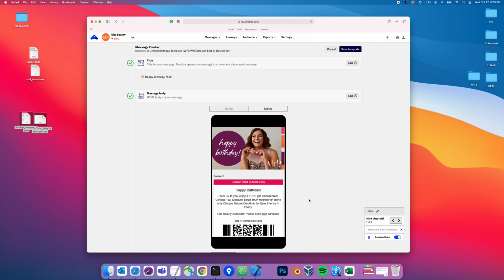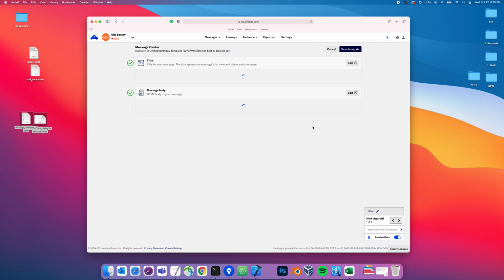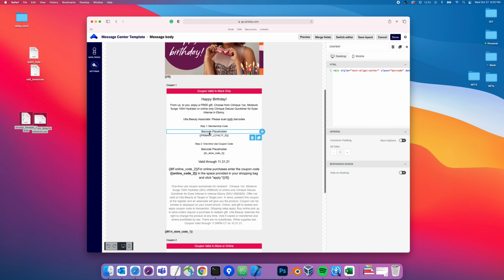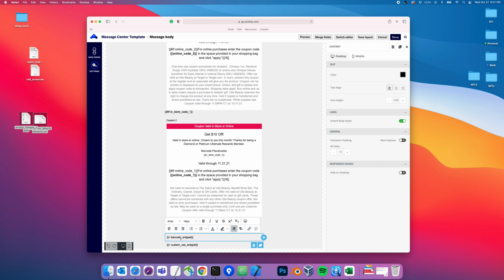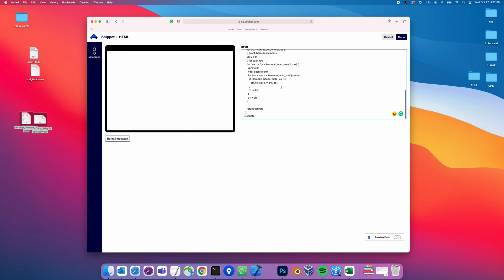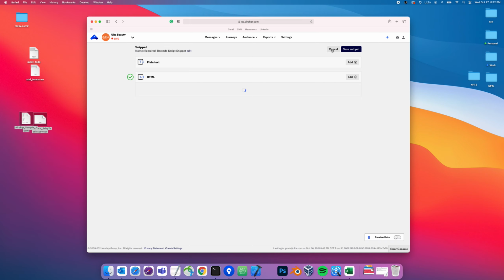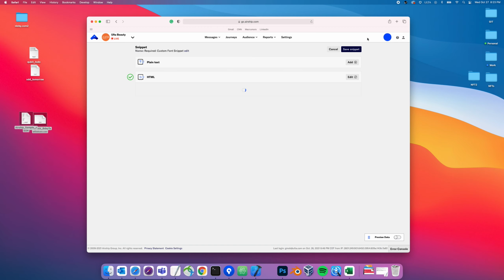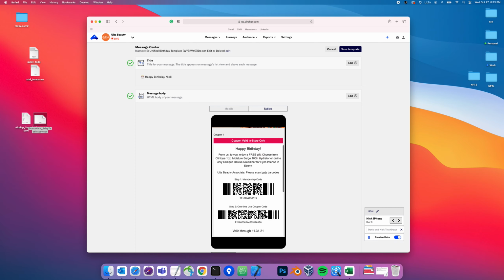Airship Handlebars Progress, Part 1